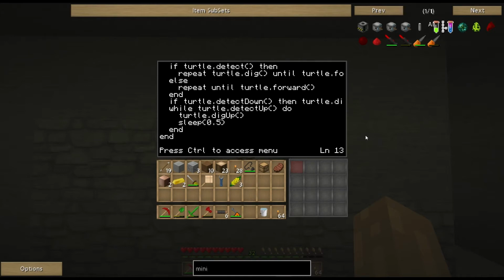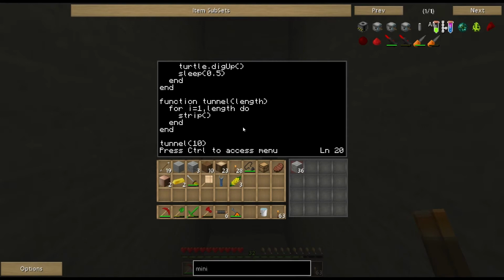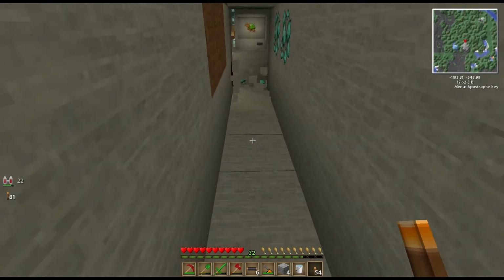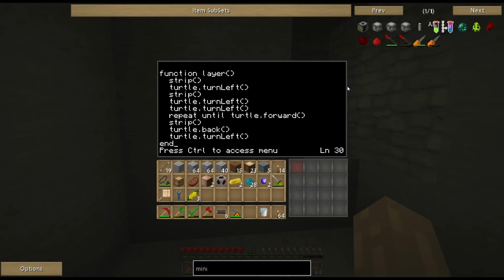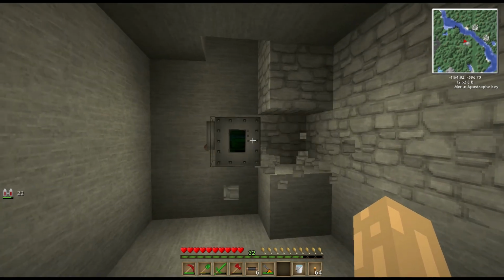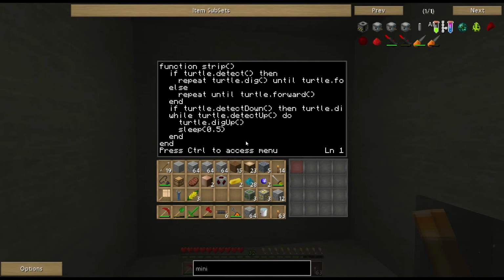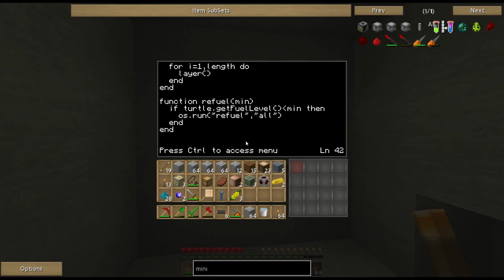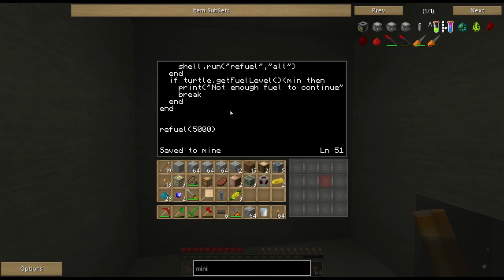Episode 14 - Starting the turtle miner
If you would like to see more of my stuff be sure to follow me both here and on twitch.tv (I stream almost daily at 7pm BST)